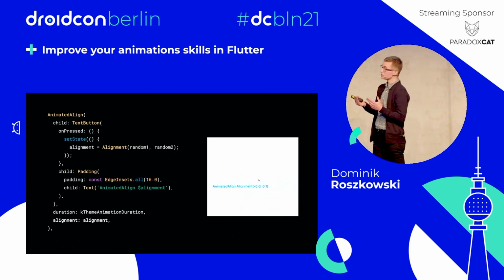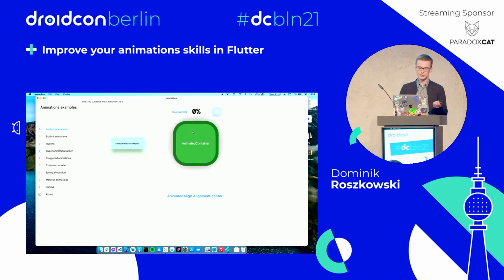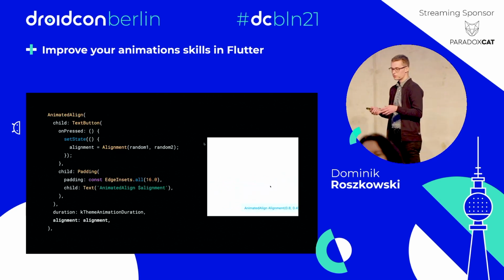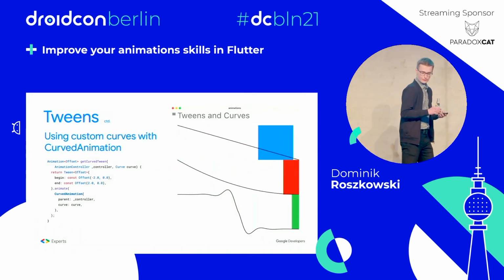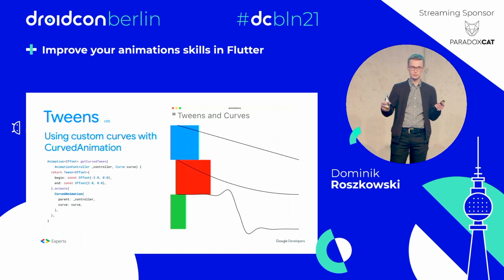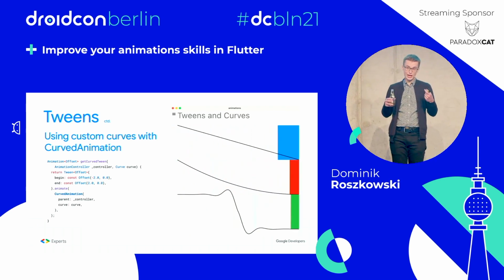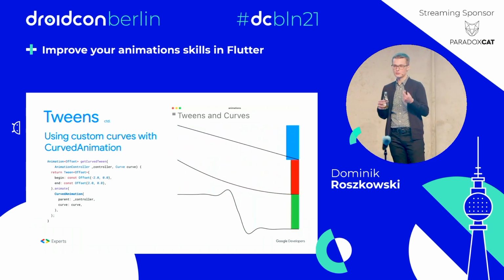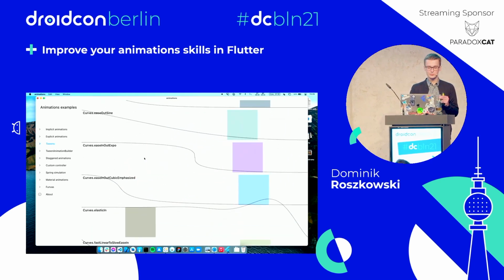Improve your animations skills in Flutter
By Dominik Roszkowski

One of the main selling points of Flutter is its ability to quickly build stunning user interfaces and animations. In this talk you’ll learn how to design and create basic and more sophisticated animations, micro-interactions and navigation transitions. I will show you techniques that help me design, debug and execute them without wasting a lot of time. We'll look into some performance optimization techniques as well.